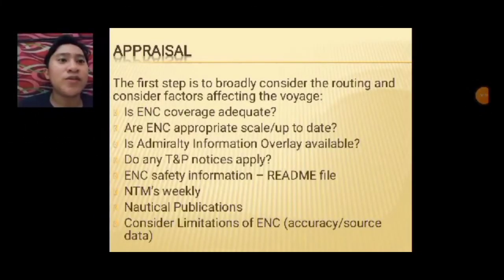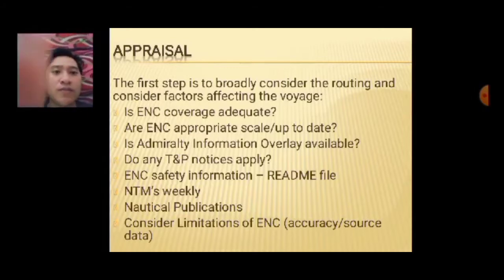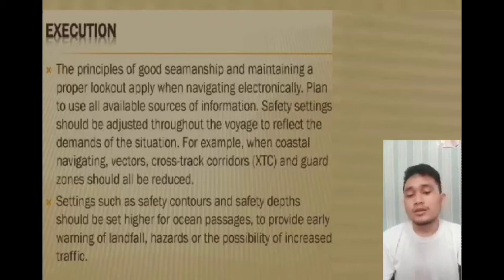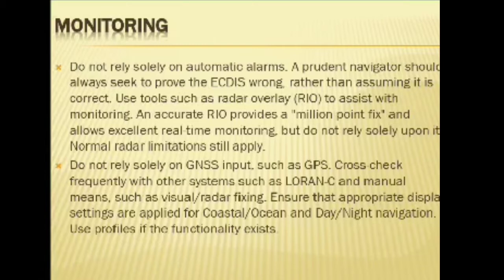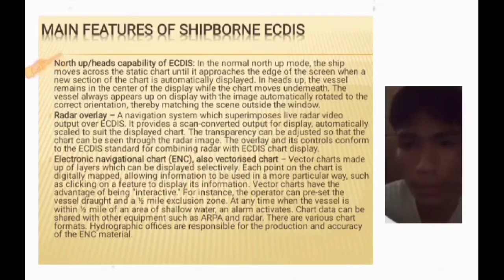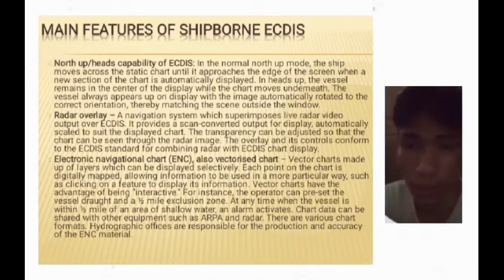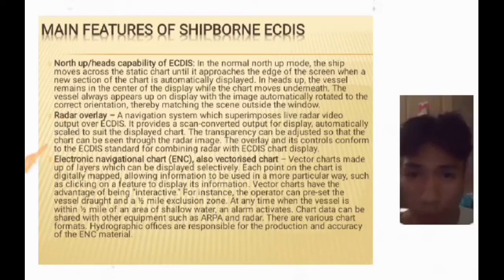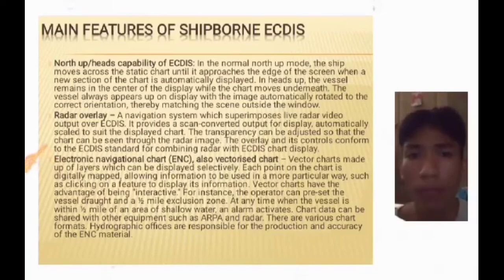Recognize important parameters to set up in creating a passage plan using the ECDIS